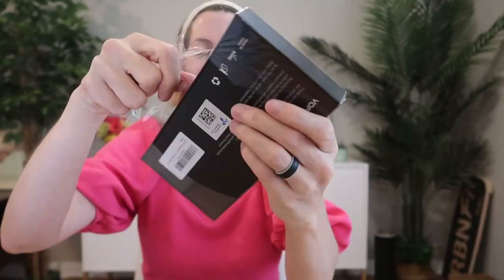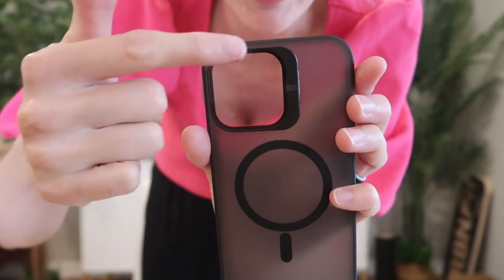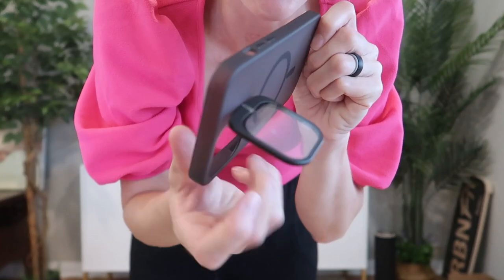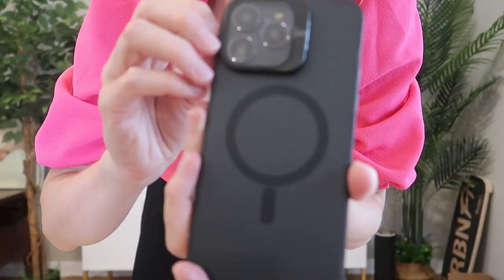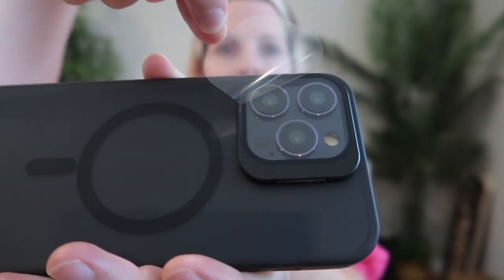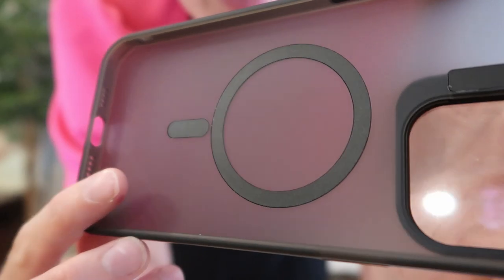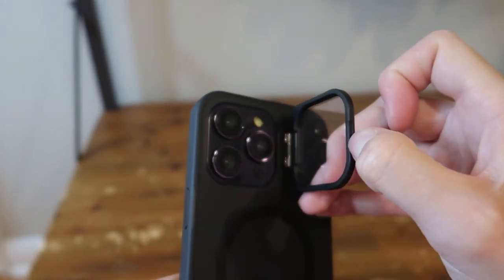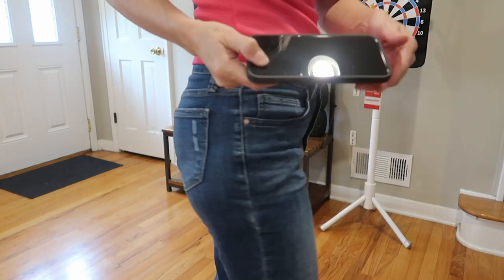MagSafe 14 Pro + Pro Max Case - Camera lens cover is a phone stand!?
14 Pro
14 Pro Max